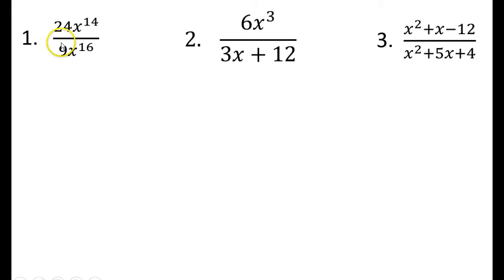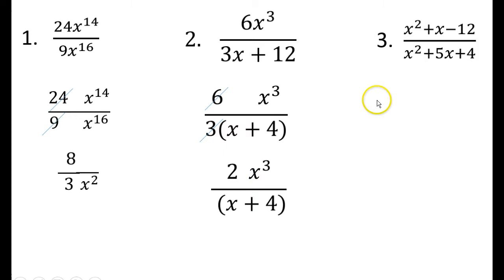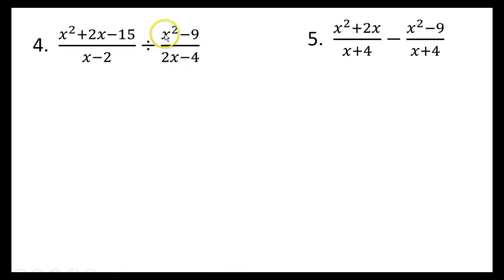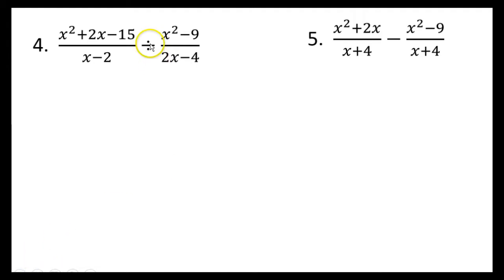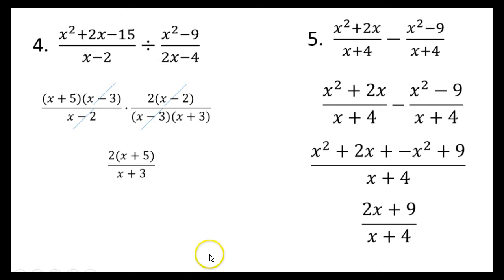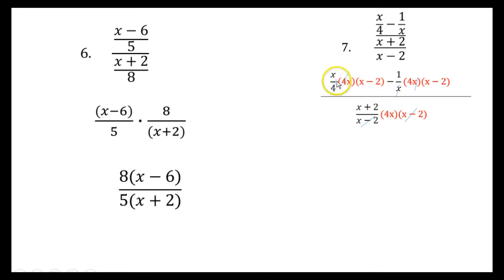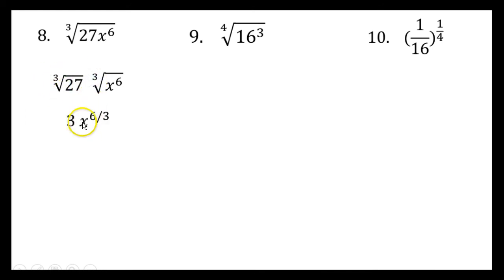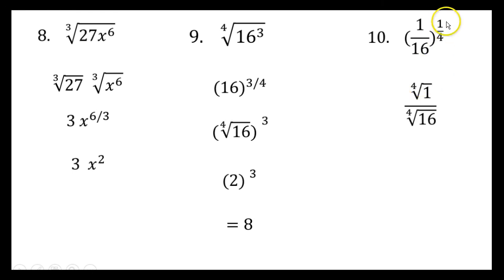Algebra 2 Section 8.2, 8.3, 8.5, 8.6